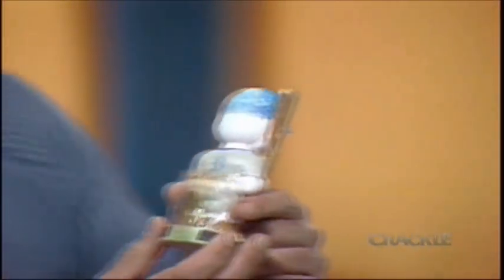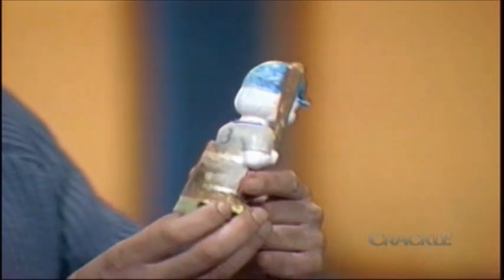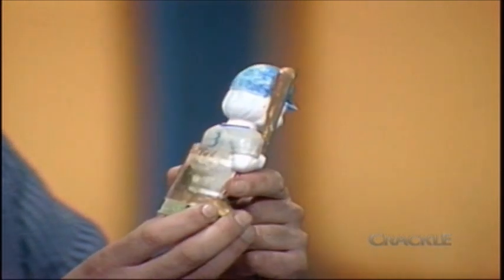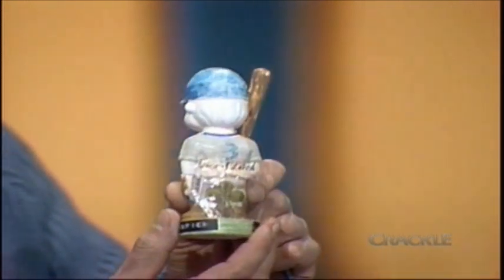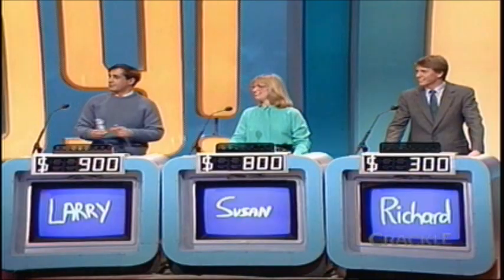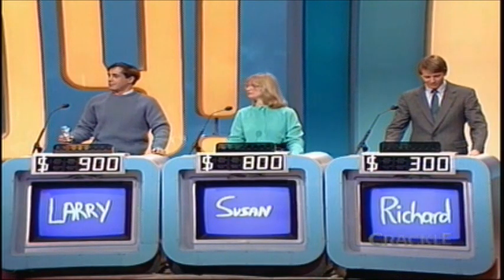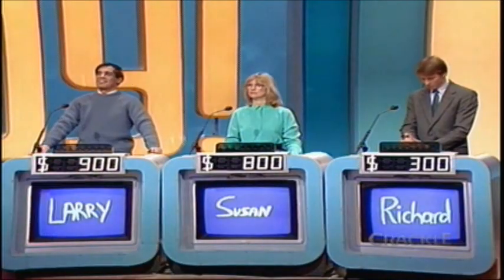Dale Murphy Good Luck Charm - Jeopardy (1987)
Jeopardy clip